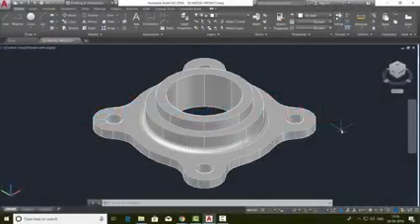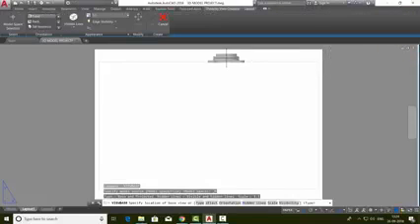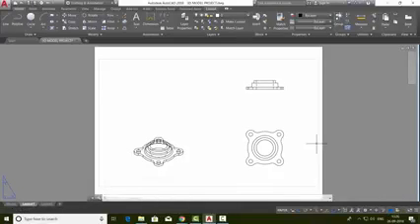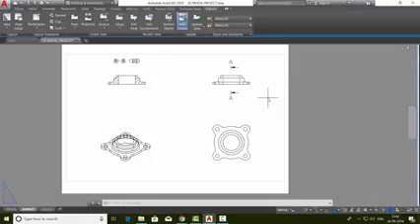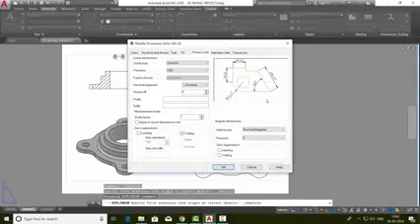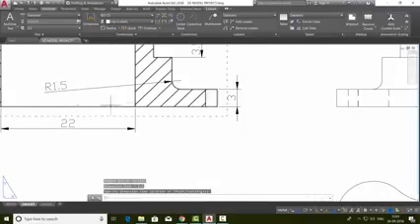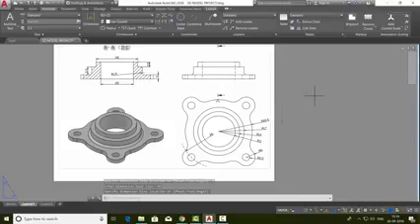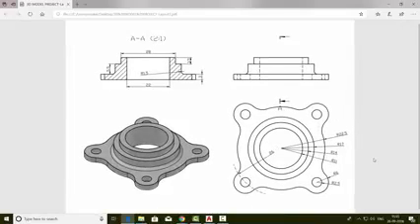AutoCAD Mechanical Modeling and Visualization Par240P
UMAR MUGHAL